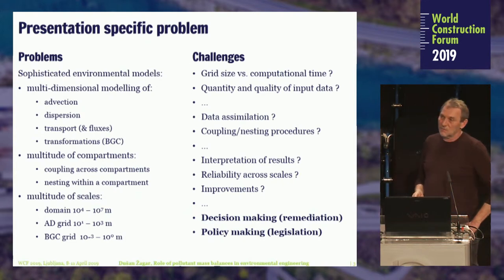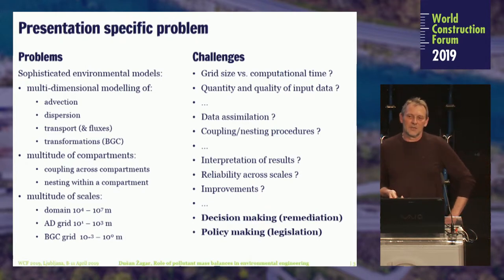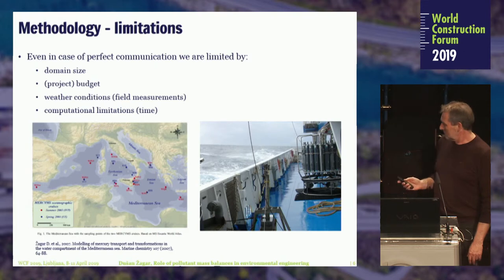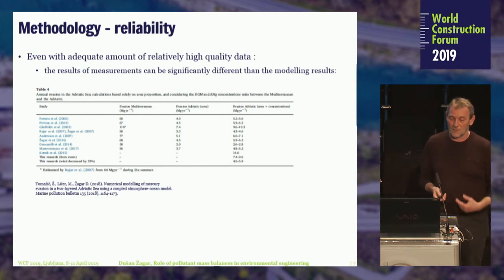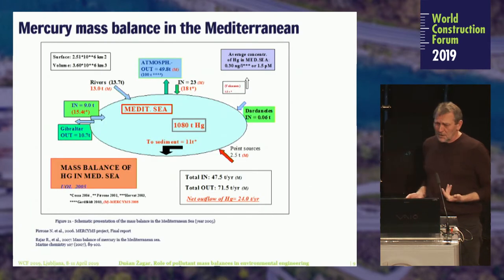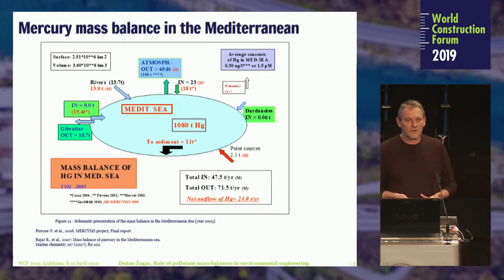Dušan Žagar: Role of pollutant mass balances in environmental modelling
THEME 4: Disaster Risk Management & Governance for Resilient Communities

Producer: Matjaž Lobnik
Piktorama productions